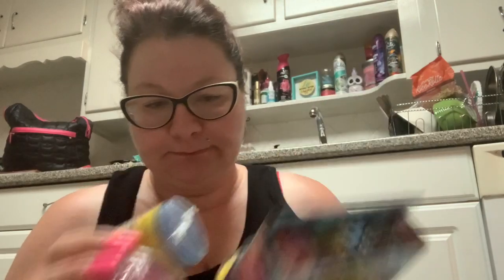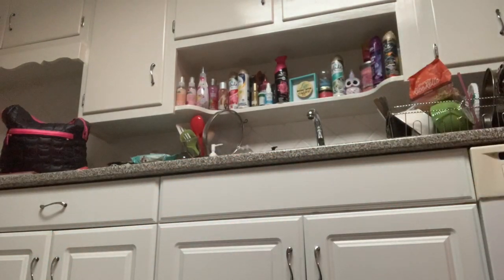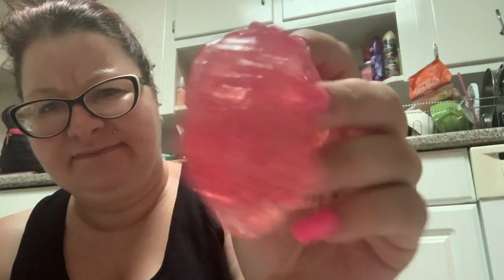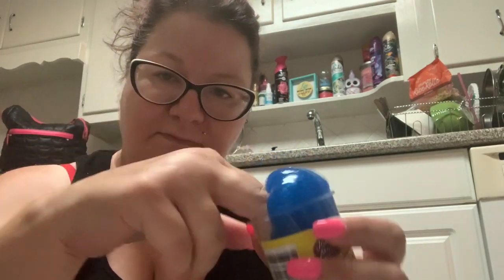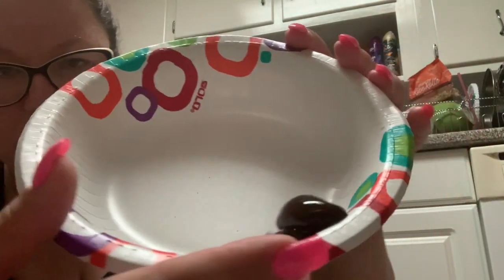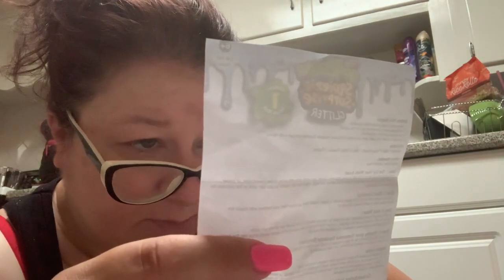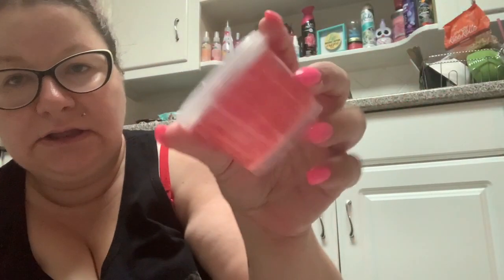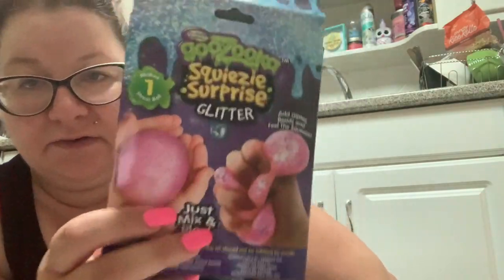Dollar Tree - Let's Play with Toys & Slime (Product Test & Review)